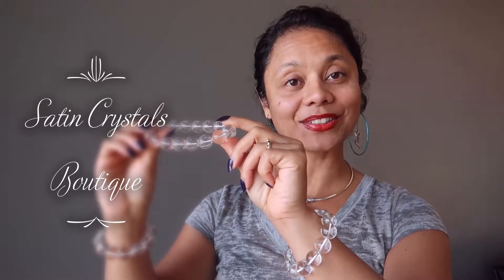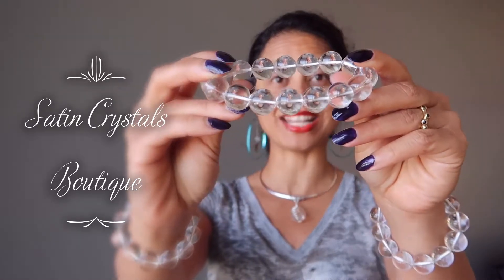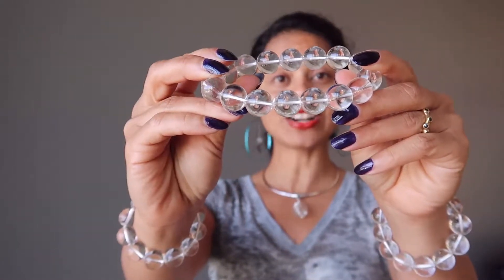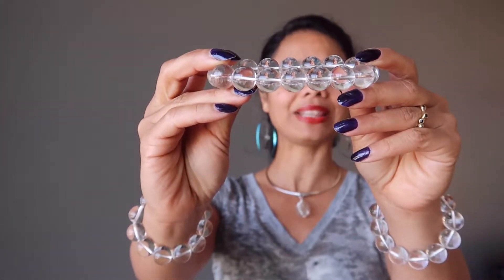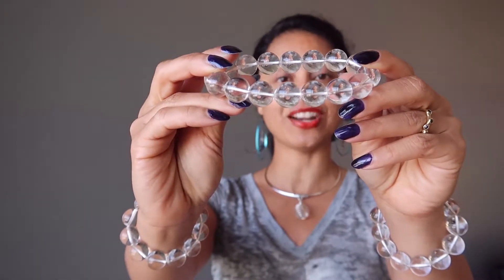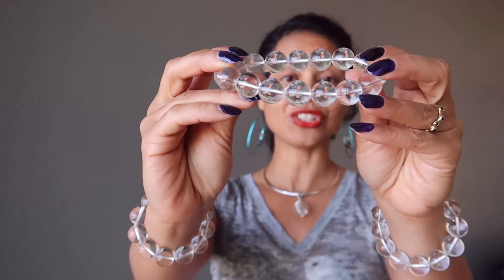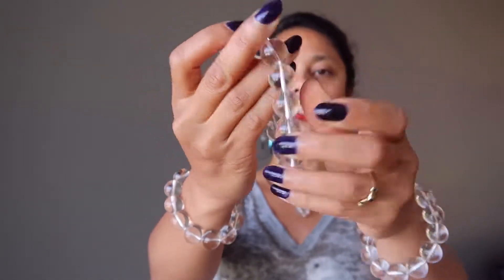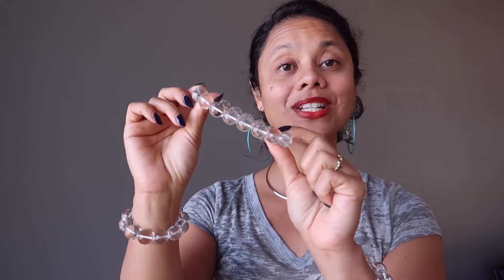Wear Chunky Clear Quartz Bracelets - Satin Crystals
These chunky globes of natural Quartz crystal make great statement pieces, feel smooth on the skin and fill your aura with positive energies. Clear Quartz stretch bracelets are excellent for stacking, gifting and crystal healing.

Find these and an abundance of one-of-kind jewels at the Satin Crystals Boutique
*More Crystal Healing information
*Crystal reward points with every purchase